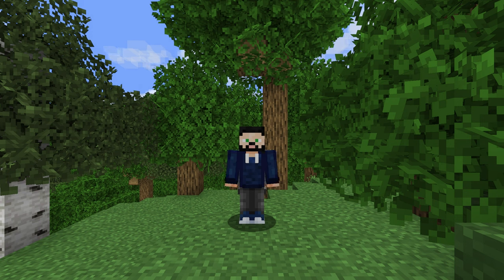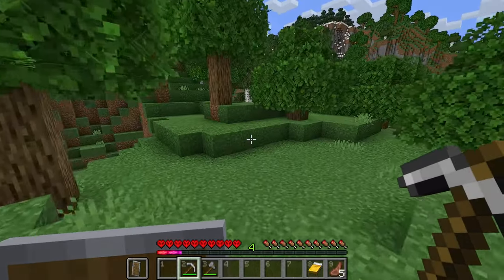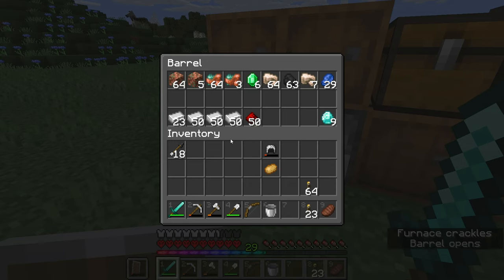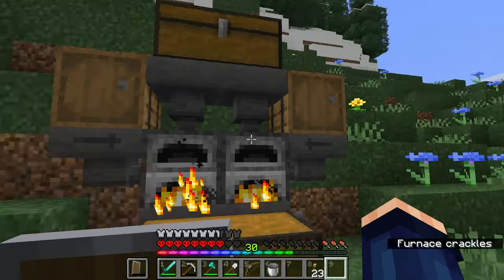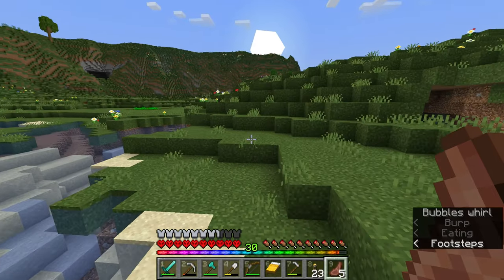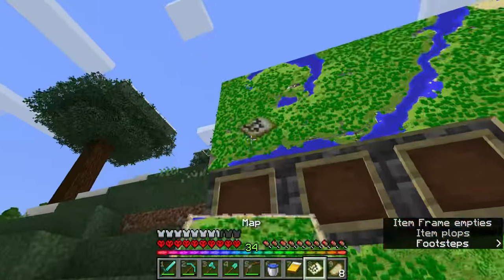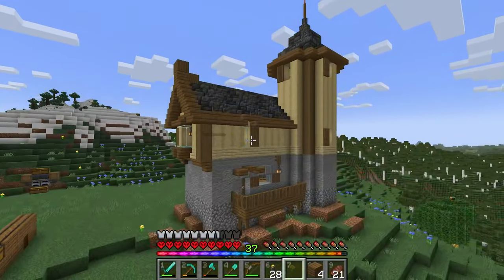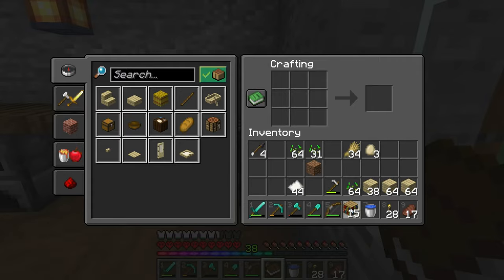The PERFECT Starter House in Hardcore Minecraft 1.21 Survival Let's Play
Join Harry Thee Wizard as he dives into a new world, but there's NO RESPAWN this time! Can he survive the unforgiving world filled with new dangers? New mobs, new biomes, same old Harry?